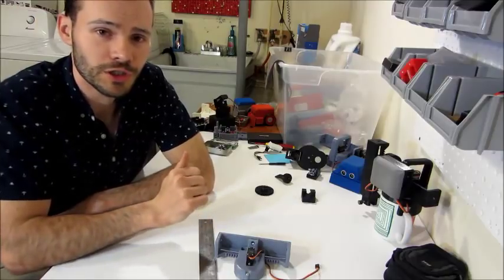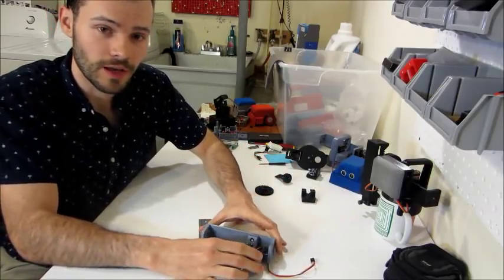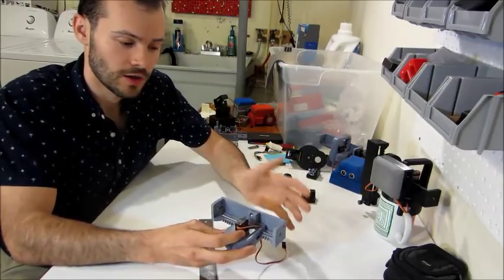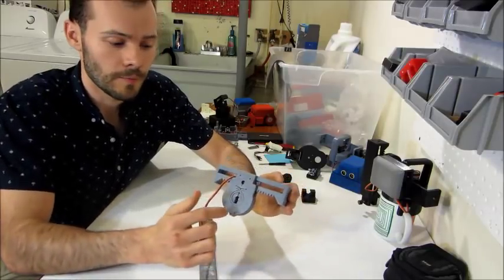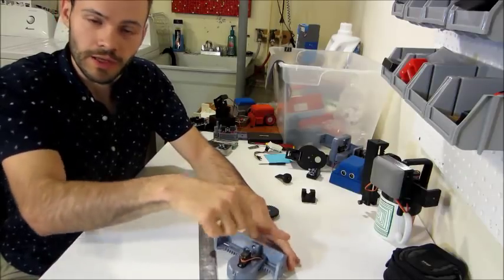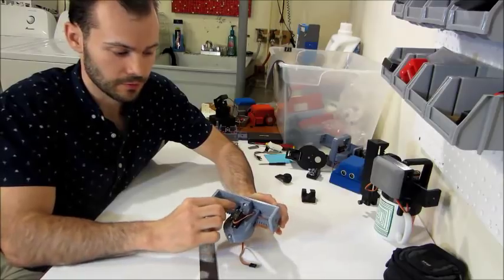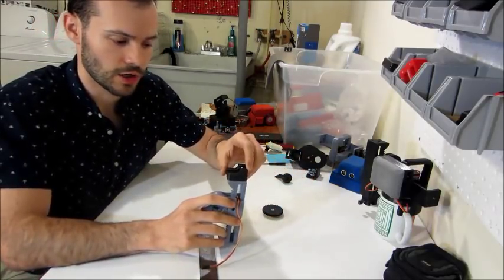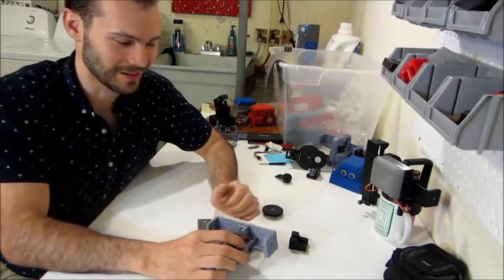3D Printed Linear Actuator Rack & Pinion Demo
A low cost yet rigid & precise robot module for servo controlled linear motion.

This is a rack & pinion based linear actuator that uses a standard mounting pattern. This module is primarily 3D printed and designed with assembly in mind. Only vitamin =1 type of screw & an MG-90S hobby servo. Outputs ~80mm controlled linear actuation & ~0.5kg max force.

Link to hobby servo used
Link to servo tester used

Update Edit: Ive since learned that these servos CANNOT provide positional feedback as I thought they could. :(